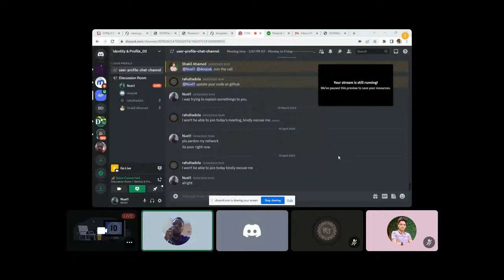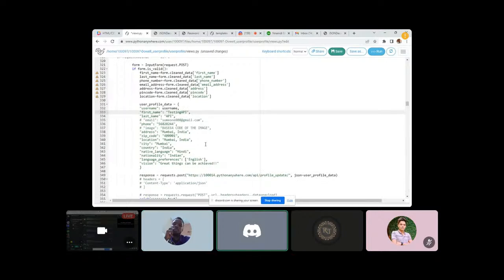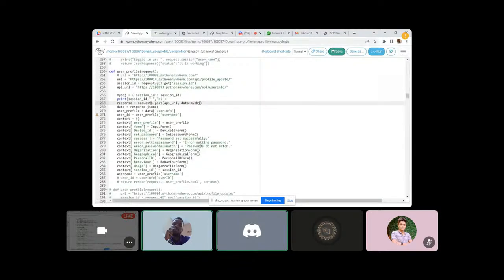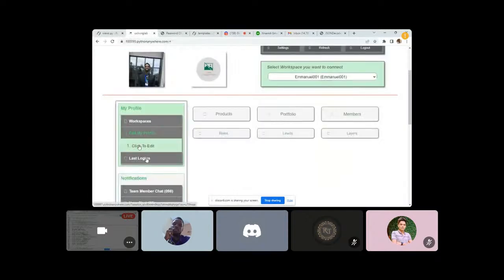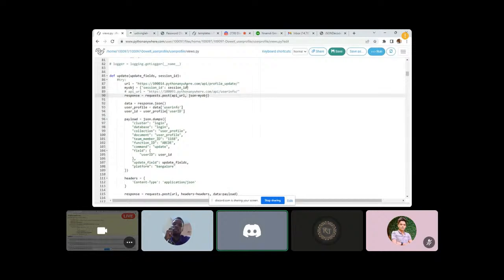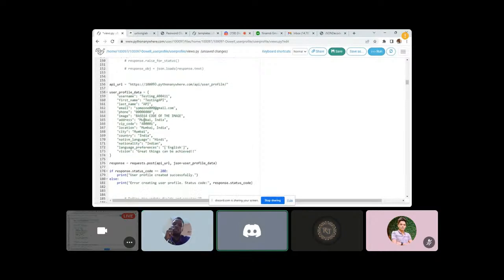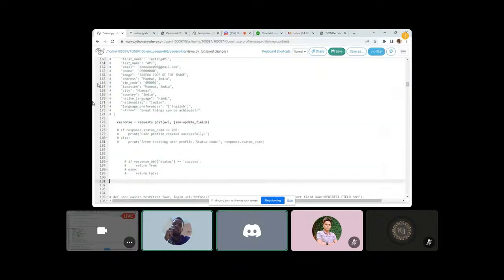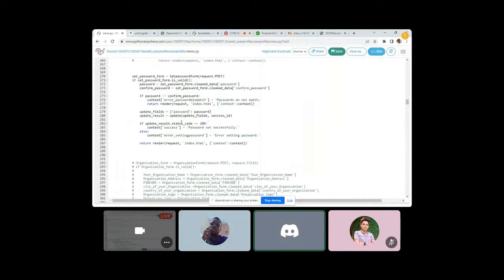User_Profile_Meeting 2023-04-19T09:35:47.959958